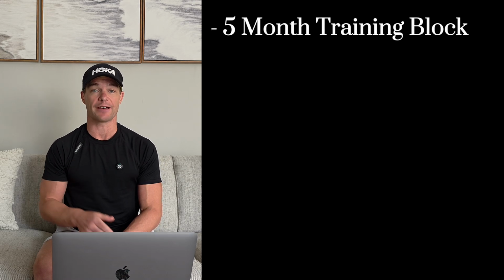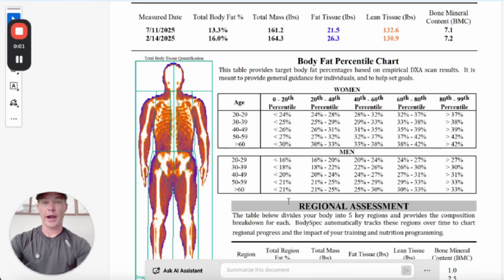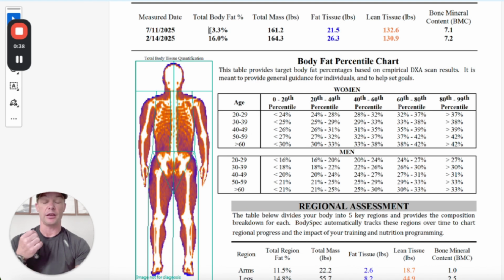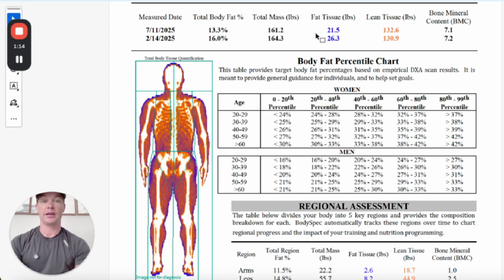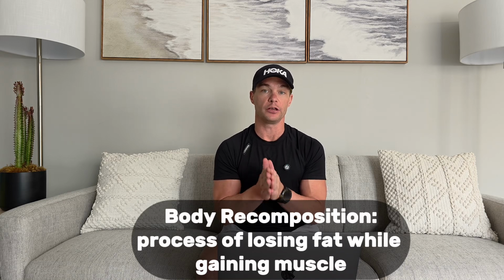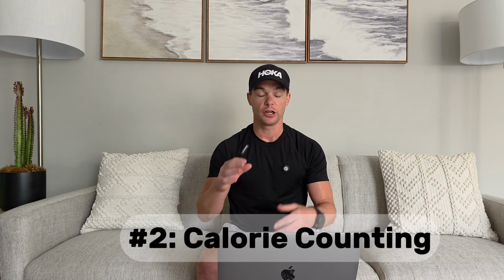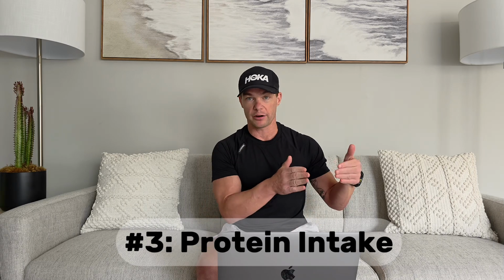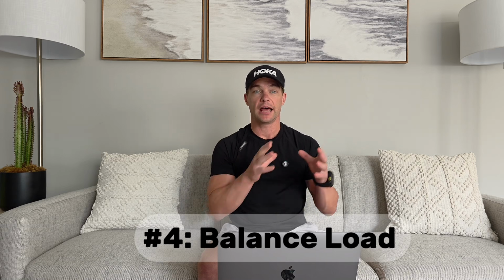Why Triathletes Are Choosing DEXA Scans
Are you training for your first Ironman or triathlon and wondering how to balance endurance with strength? After 6 years in the sport, I reintroduced resistance training to improve performance, reduce injuries, and build muscle—without sacrificing endurance.

In this video, I share my 5-month Ironman Training &  body recomposition journey leading up to Ironman 70.3 Salem, using a DEXA scan to measure:
✅ Body fat %
✅ Lean muscle mass
✅ Bone density
✅ Total weight change

Perfect for triathlon beginners and Ironman athletes, this is your blueprint for combining strength training with triathlon prep to lose fat, gain muscle, and train smarter—not just harder.